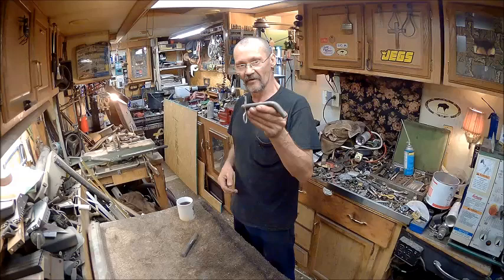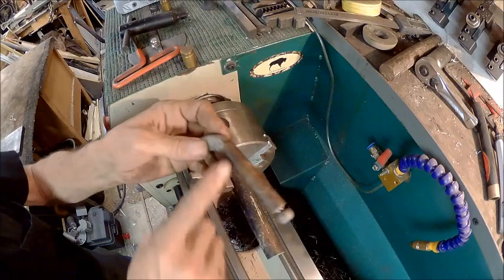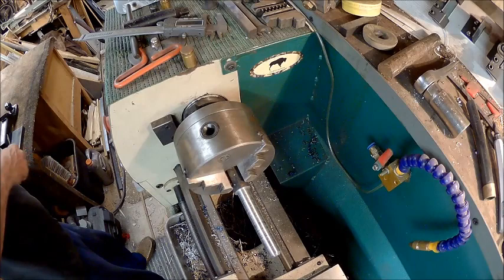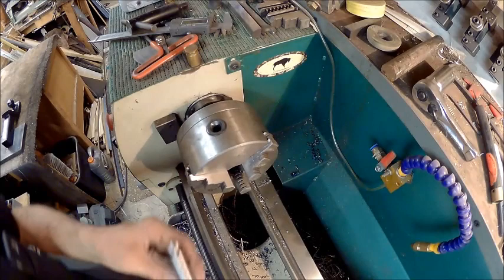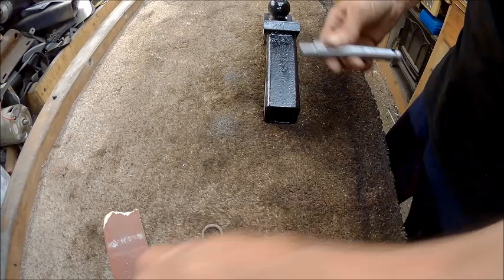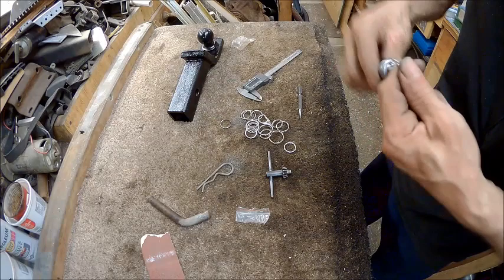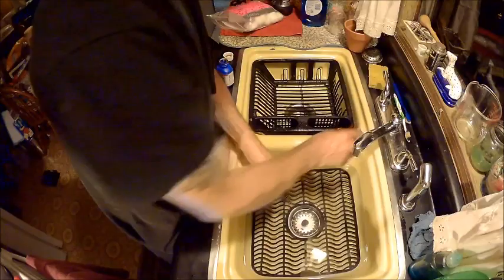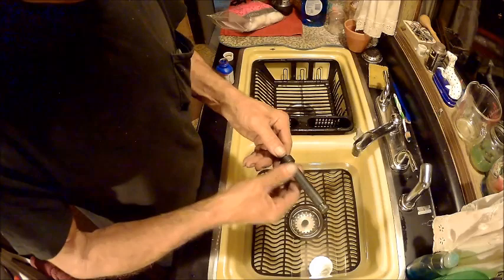grizzly g0602 turning a hitch pin and bluing it